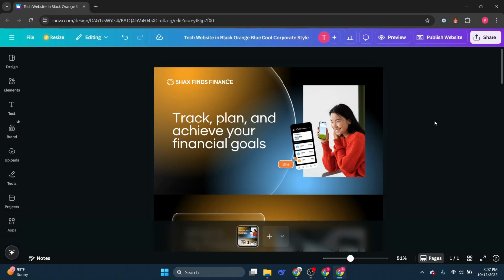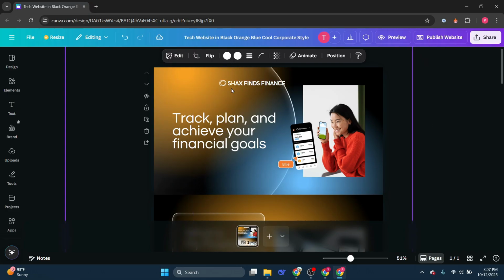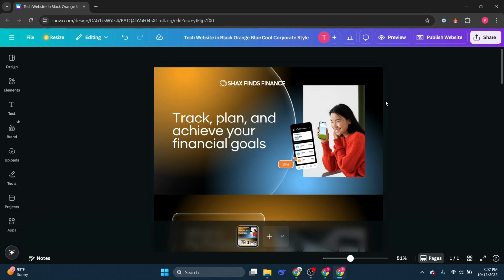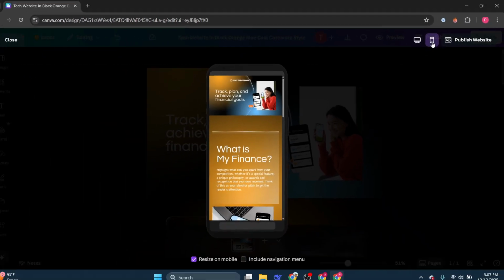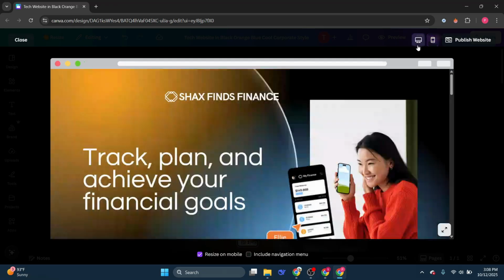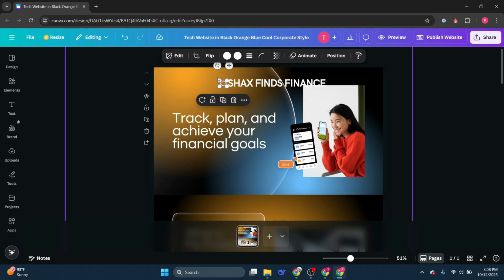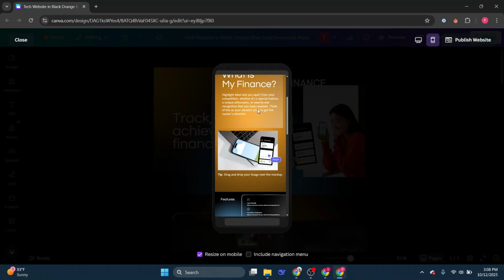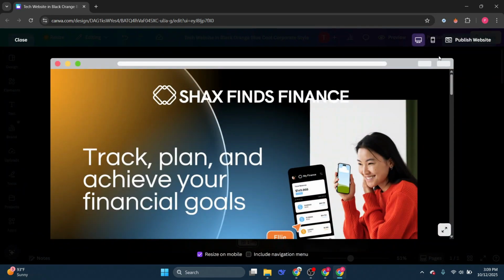How To Edit Mobile Version Of Canva Site - Customize Site For Mobile On Canva (2025 Guide)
In this easy 2025 guide, I’ll show you how to edit and customize the mobile version of your Canva website. You’ll learn how to adjust layouts, resize elements, and optimize your site for mobile devices. Perfect for creators and businesses who want their Canva site to look great on any phone or tablet.